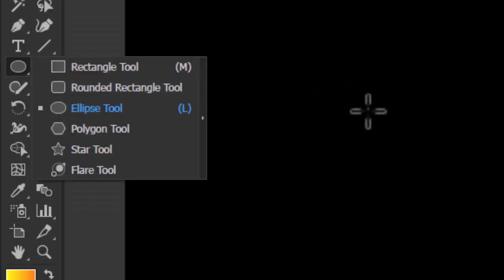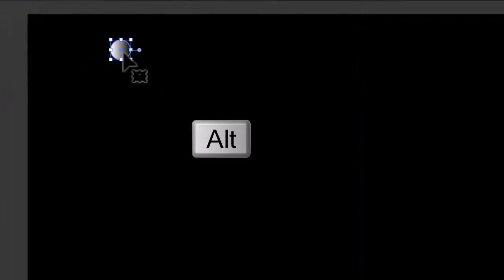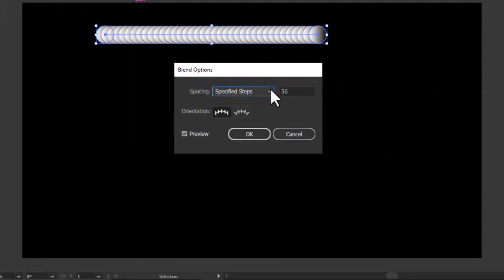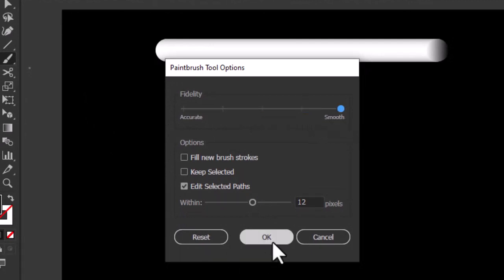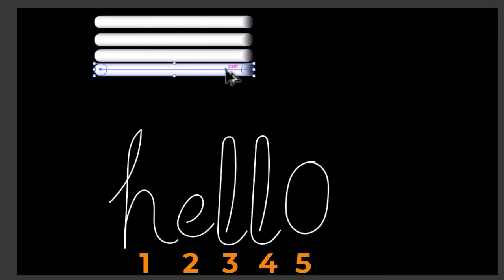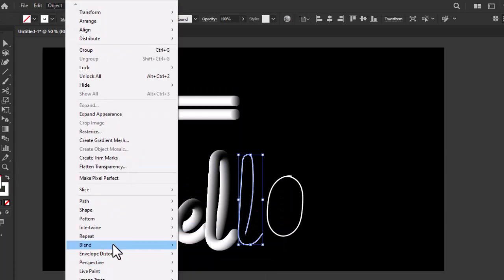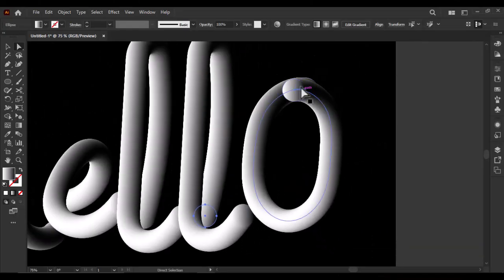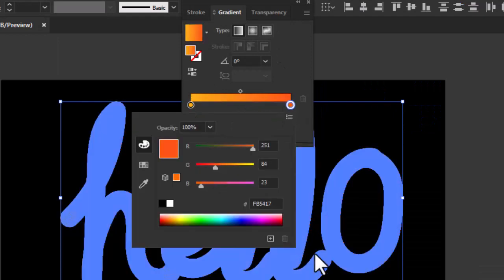Adobe llustrator tutorial , Balloon text effect in adobe illustrator, 3d text illustrator.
Discover the magic of creating 3D text in Illustrator as we unveil the secrets behind the balloon text effect. Learn how to inflate text into eye-catching 3D designs using Illustrator's powerful tools.

Explore Illustrator 2023's latest features and dive into the realm of graphic design with our step-by-step tutorials. Whether you're a novice or a pro, our tutorials cater to all skill levels, providing easy-to-follow instructions.

Uncover the art of crafting 3D inflated text, adding depth and dimension to your designs. From beginner-friendly techniques to advanced tips, our Illustrator tutorials cover it all.

Elevate your skills and master the creation of captivating 3D text effects that will breathe life into your designs!